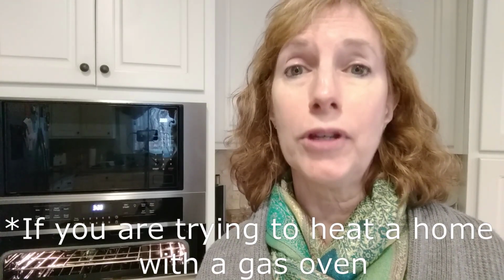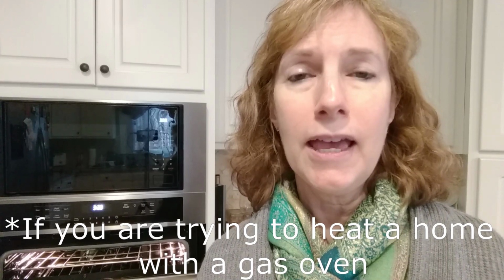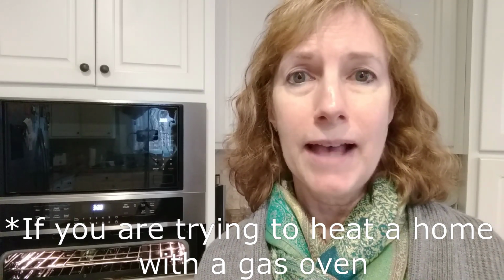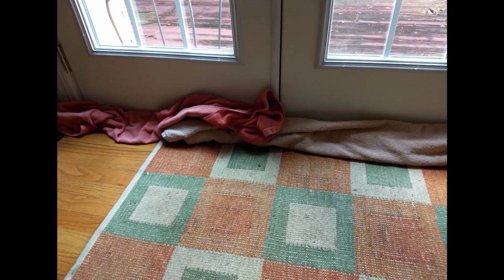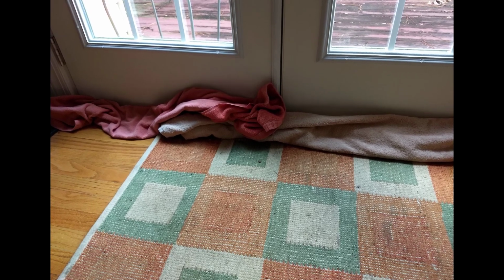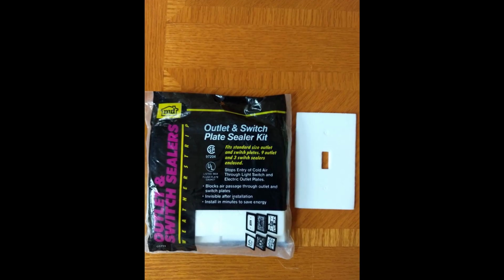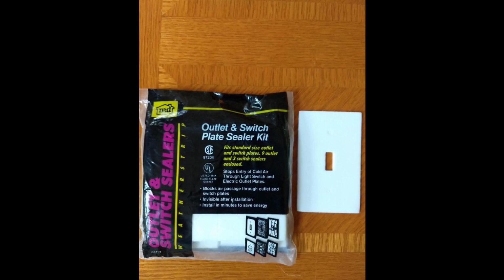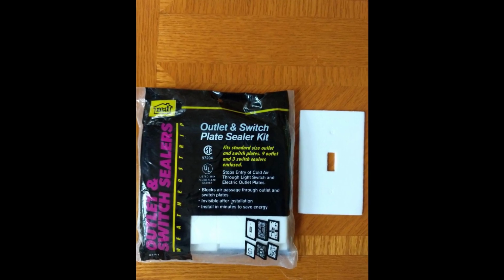The Dangers Of Heating Your House With Your Oven: Tips On Safely Keeping Warm This Winter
Is it safe to heat your house with your oven?  The short answer is NO.  Not only is there a fire risk, but you can also risk carbon monoxide poisoning if you are using a gas oven.  But some older adults think they can do this and it will save them money.

In this video, we discuss the dangers in using your oven to heat your home and give you some tips on how to keep warm in the winter, safely.

NOTE: We are not physicians or medical professionals, Senior Safety Advice assumes no responsibility or liability for the completeness, accuracy, or reliability of this information. Any action you take upon the information on this channel is strictly at your own risk and we will not be liable for any losses, and damages in connection with the use of our channel.  The content we share on our videos are not intended to be a substitute for professional medical advice, diagnosis, or treatment. Always seek the advice of your physician or other qualified health provider for help and/or with any questions you may have regarding a medical condition.